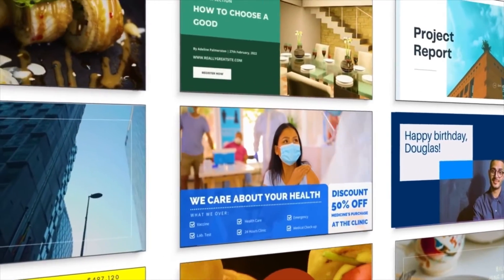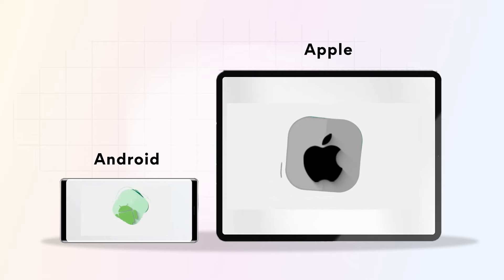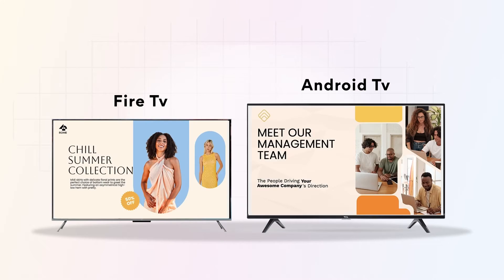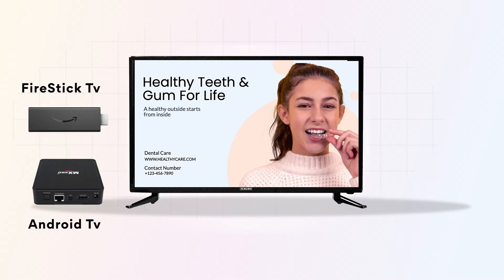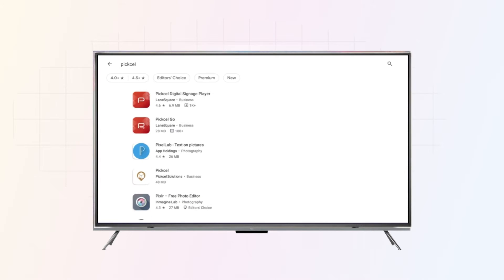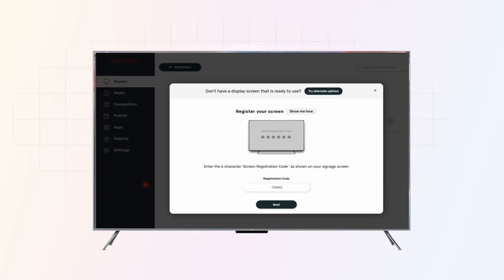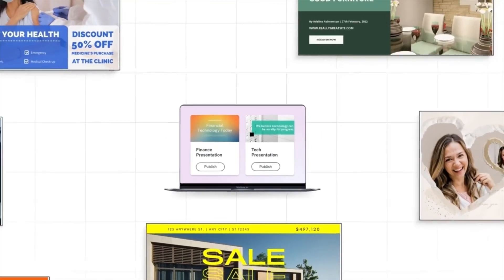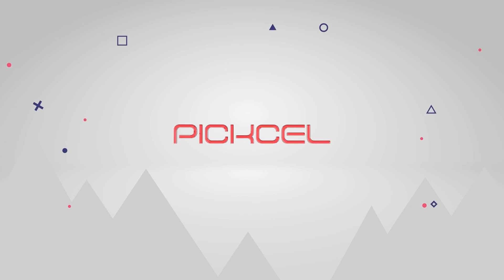Setting Up Your Signage Screen : An Overview of Pickcel-Compatible Devices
Here's a quick guide on how to use the Pickcel digital signage solutions for your screens. Select a screen, whether it's a smart device, Android or iOS mobile/tablet, Amazon Fire TV, Android TV, or a traditional screen with HDMI input and change them into Pickcel test screens with ease.

0:00   Welcome to pixel where digital signage possibilities are truly limitless.

0:05  Embarking on your journey with pixel.

0:07 Digital signage is straightforward.

0:09 Begin by selecting a screen to test out our software.

0:12 Rest assured we're compatible with a vast range of screens and devices tailored for digital signage.

0:20 You can seamlessly transform your Android or I OS devices into a test screen for pixel.

0:26 Whether you own a smart screen like Amazon fire TV or another Android TV, pixel is ready to grace its display.

0:34  And if you have a more traditional screen with HDM, I input fear not simply connect an external media player, whether it's an Amazon Fire stick, an Android media player, a windows thin client or even a raspberry pie to kick things off with an Android screen.

0:51  Here's a quick guide step one, navigate to the Google Play store, step two type in pixels in the search bar, step three hit.

1:00  Install upon installation, your screen will showcase a unique six digit code, a log into the pixel console, select the odd screen option and follow the on screen instructions to register and synchronize your screen for guidance on other screens and players.

1:16  Our documentation has got you covered in no time.

1:20  You'll be ready to roll, dive into content publishing and watch pixel, metamorphose your screens into captivating digital wonders.

1:28   Immerse yourself in the digital realm with pixel where every screen narrates a unique tale.